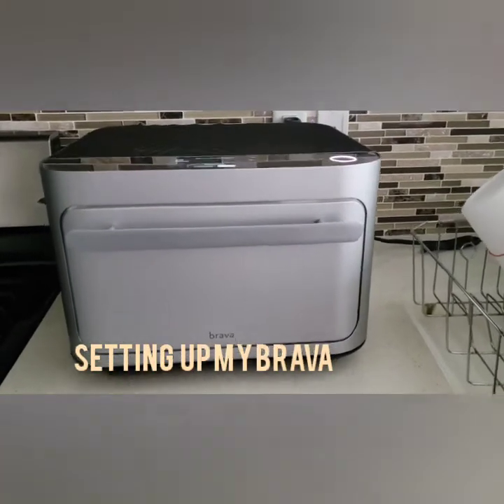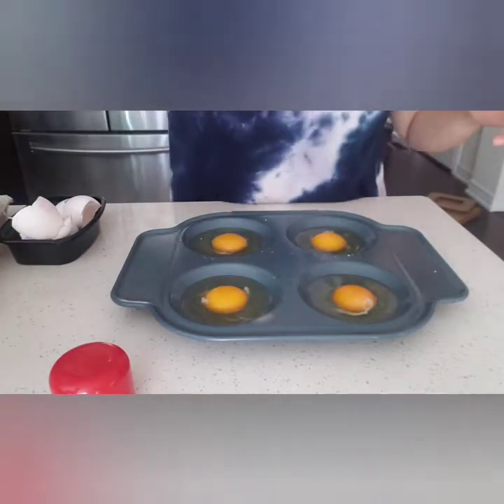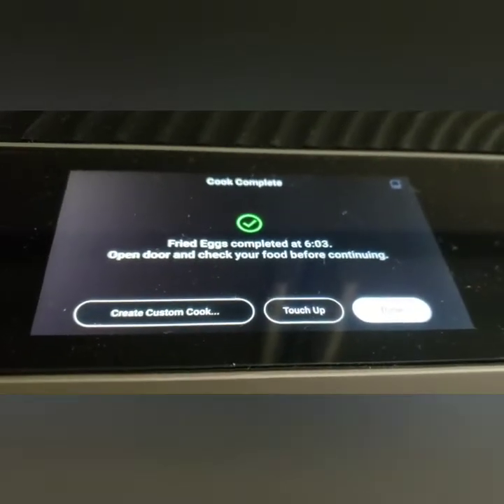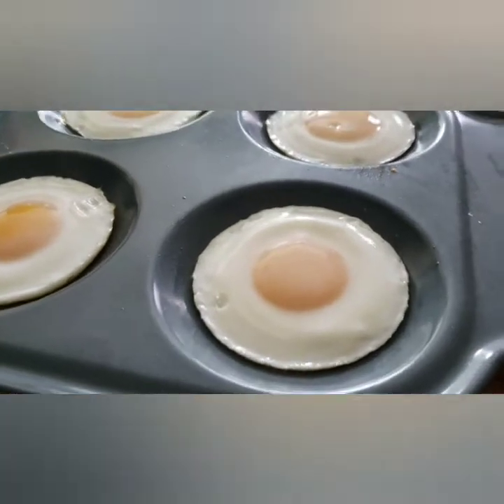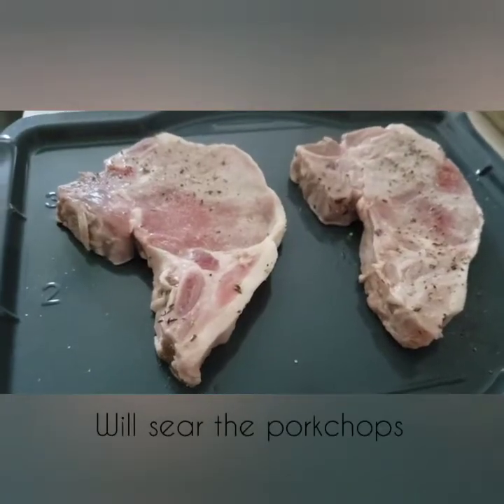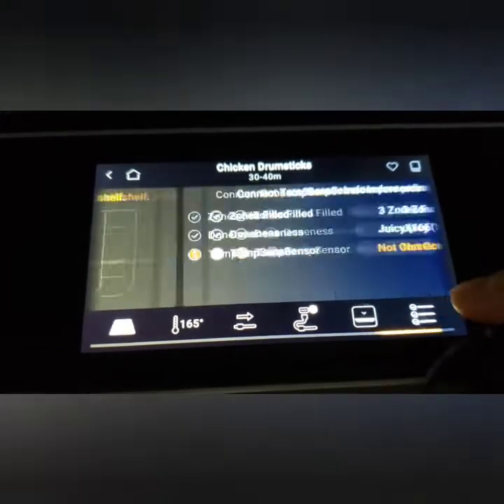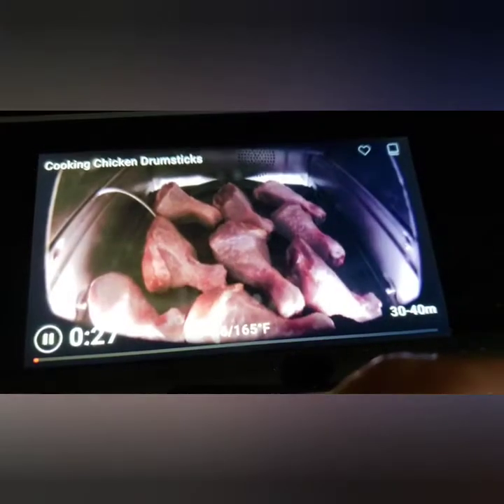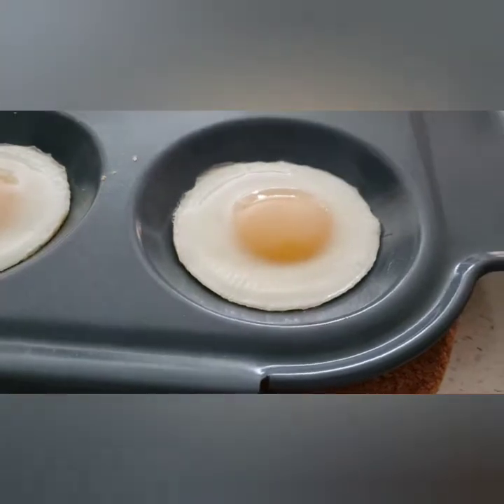Brava Review- See how the oven works and what I cooked!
I wanted a detailed video as a first time user of my Brava to showcase how to set up, how to navigate the LCD screen, and to go through kitchen experiments together. I cooked pizza, eggs, bacon, chicken, toast and more. Watch the entire video before listening to my final thoughts.